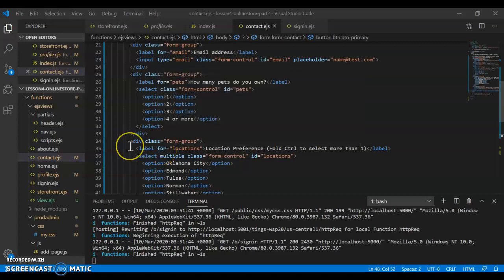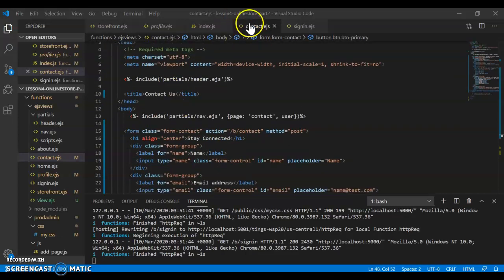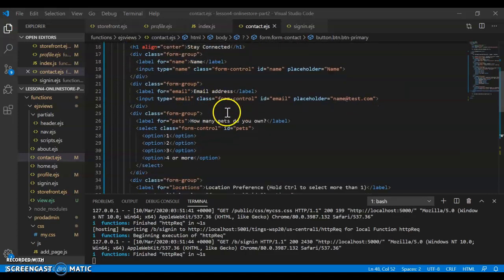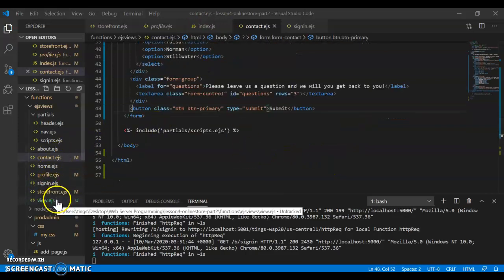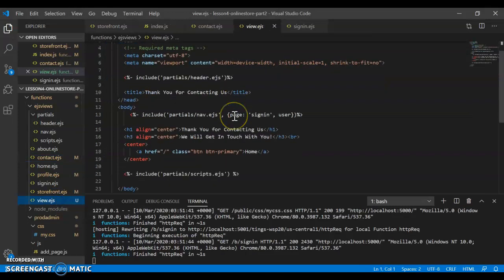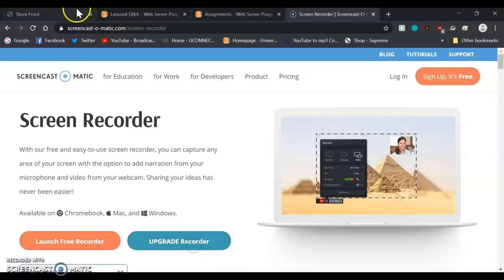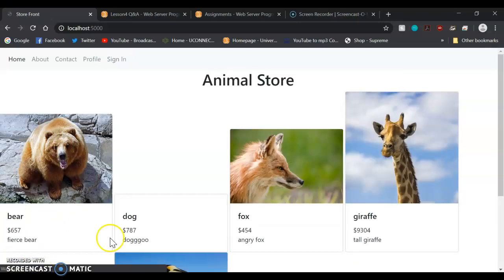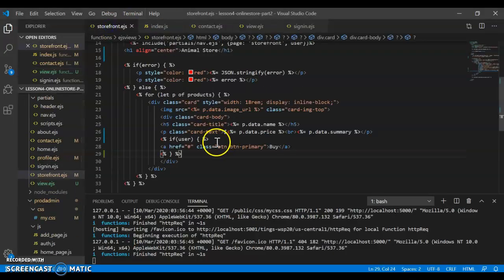Assignment 4 Part 2 Video 2